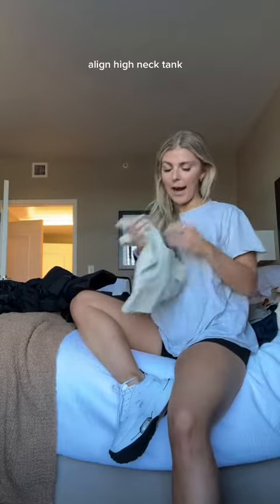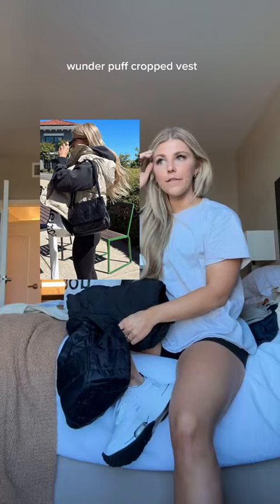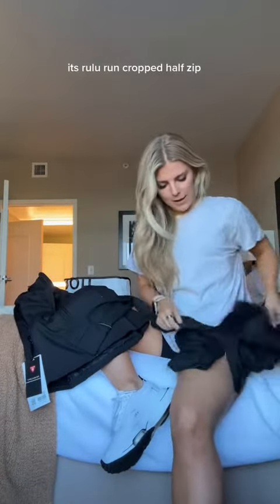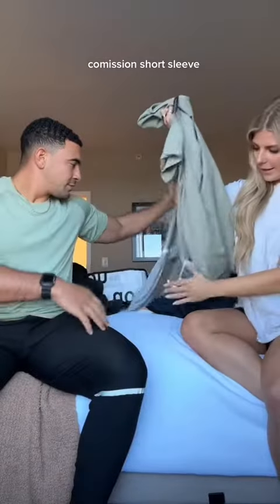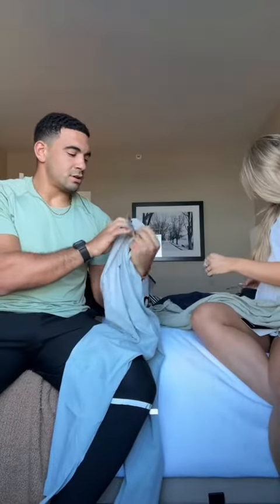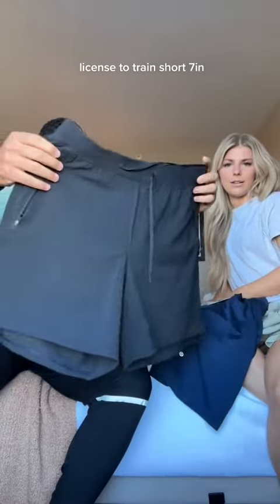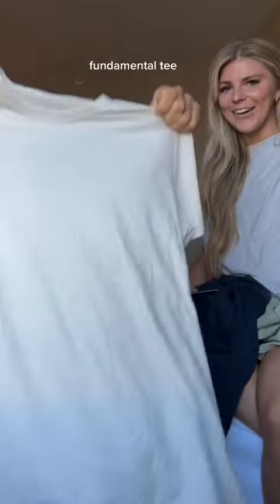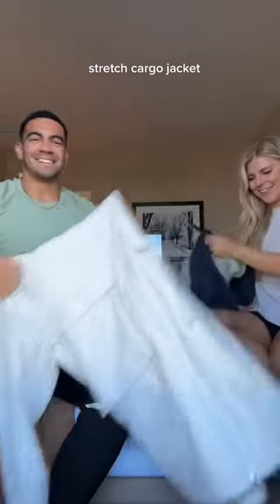lululemon haul & we will study up on names next time hehe “for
lululemon haul & we will study up on names next time hehe “forgot the name but so dope tho”